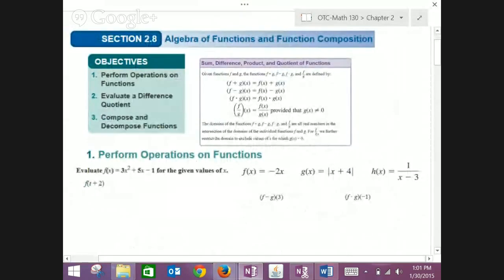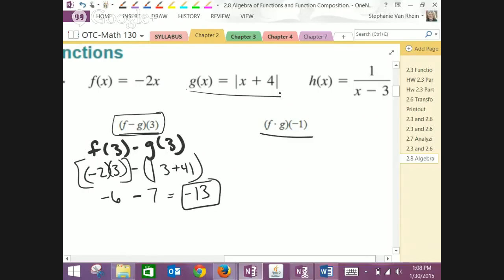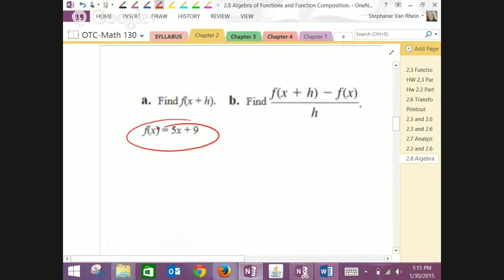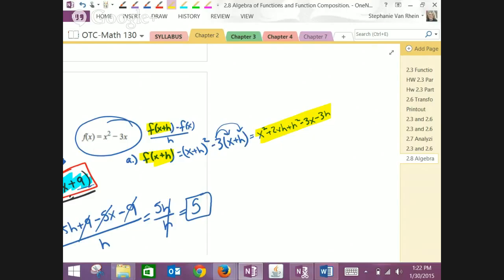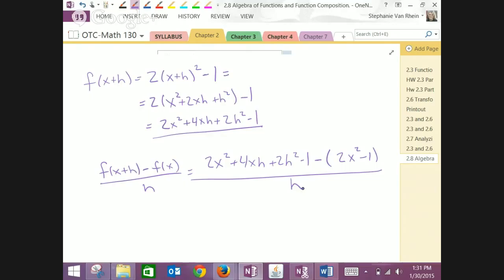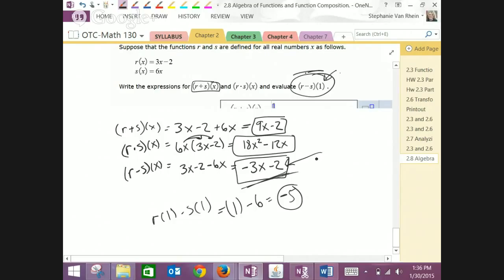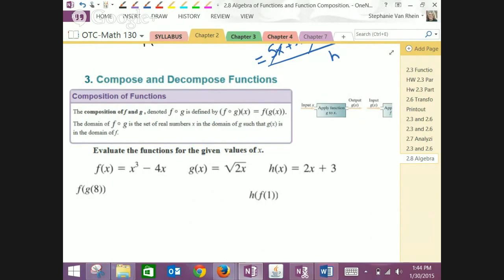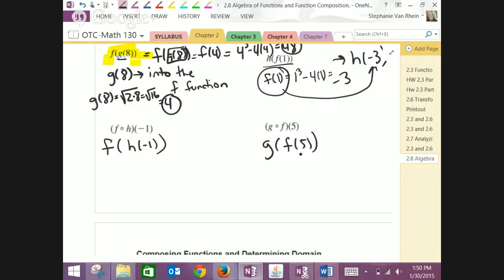OTC Math (1/30/15)